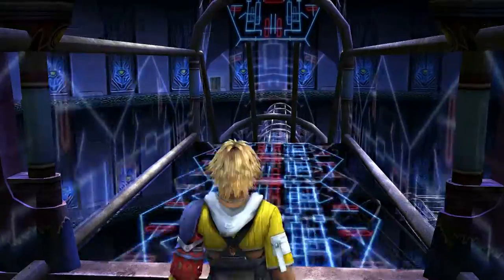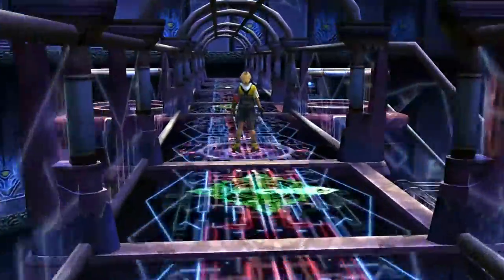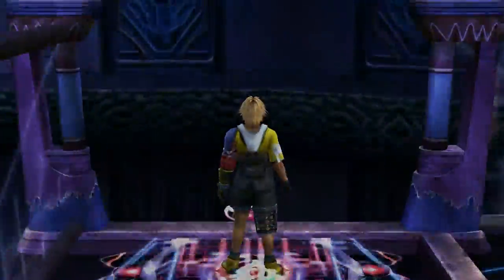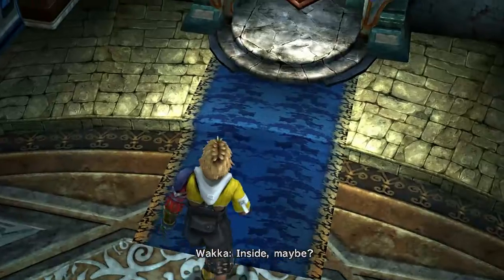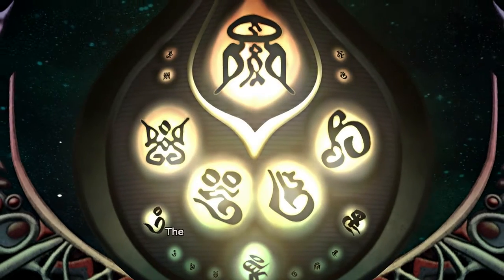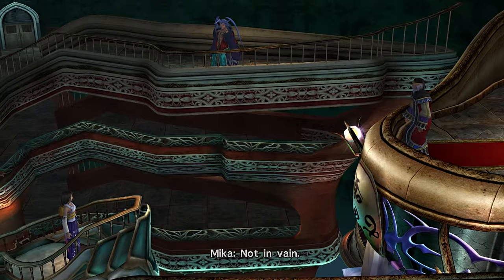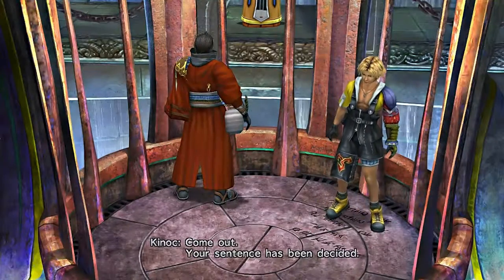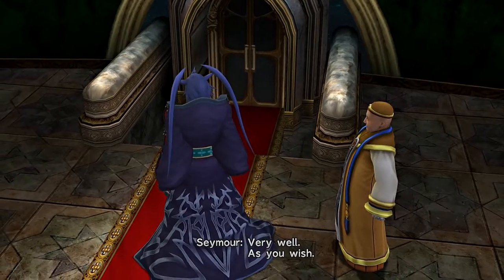THE BEVELLE CLOISTER OF TRIALS - Part 29 - Final Fantasy X HD Remaster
We escape the attackers only to end up in the next cloister of trials within Bevelle and boy is it annoying.

- Episode Summary -

Yuna gains the aeon Bahamut, but the group is arrested. Yuna and her guardians are put on trial by the Maesters of Yevon, where they press their case, claiming Seymour should be sent to the Farplane. Grand Maester Mika reveals he is also an unsent, and it seems they are without allies except for the Ronso Maester, Kelk Ronso, who leaves Yevon troubled by Jyscal's murder.

While imprisoned Auron tells Tidus about the "spiral of death" that traps Spira: the summoners sacrifice themselves to defeat Sin, but Sin will always return. Yuna and her guardians are deemed traitors and sentenced to the Via Purifico, a dungeon said to be inescapable.